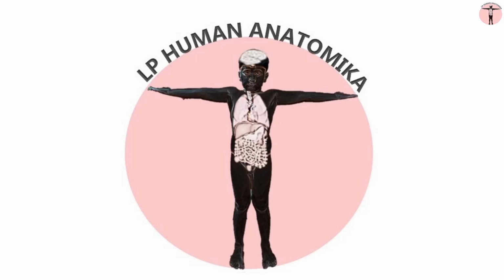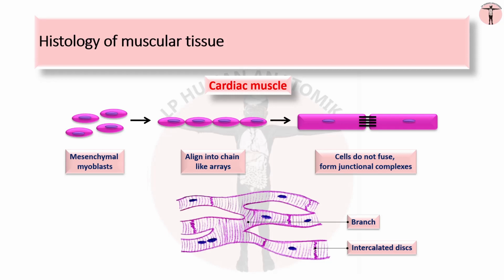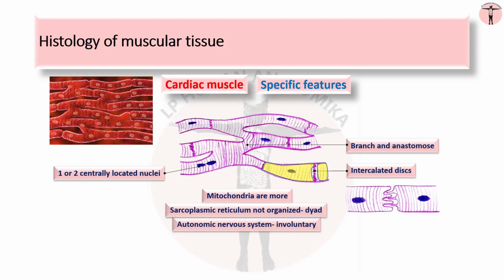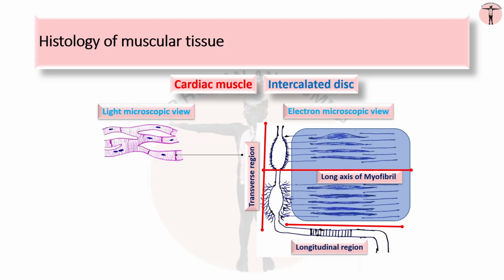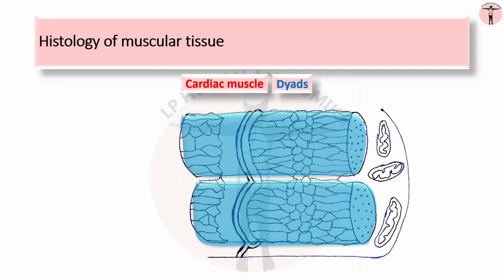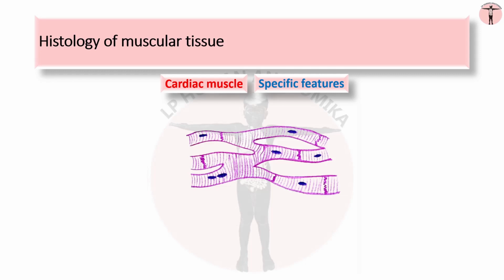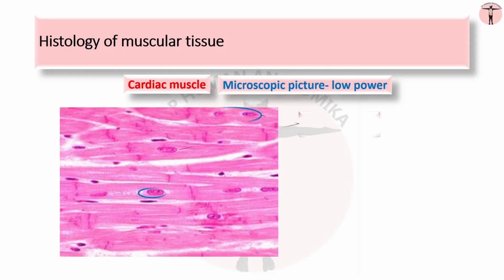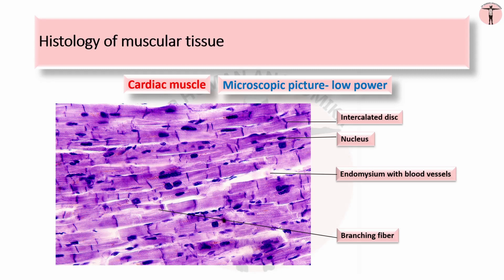Muscular tissue part 6- histology of cardiac muscle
The video describes the details of the histology of cardiac muscle.

Sqrindle book store for adults and kids coloring books: Studies have shown that the process of coloring will de-stress, decrease strain and help the mind to relax and keep the mind calm.